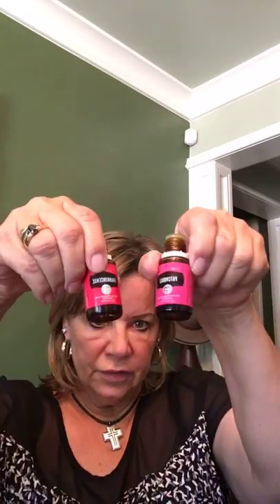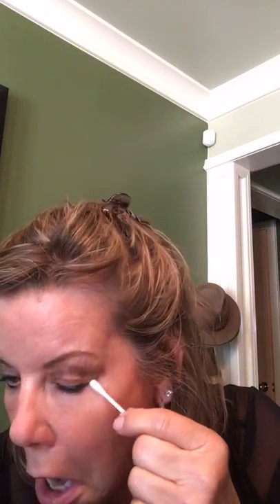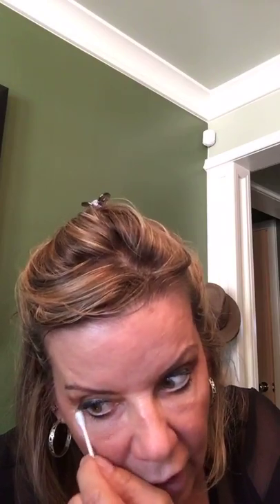Savvy Minerals Debbie Duncan - Janie Snelson